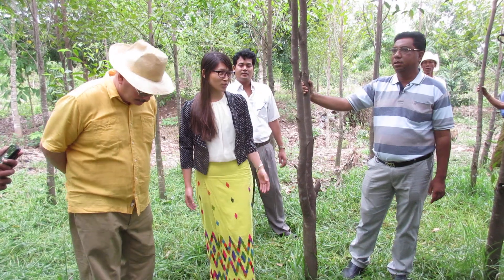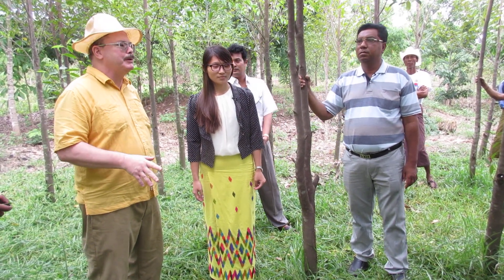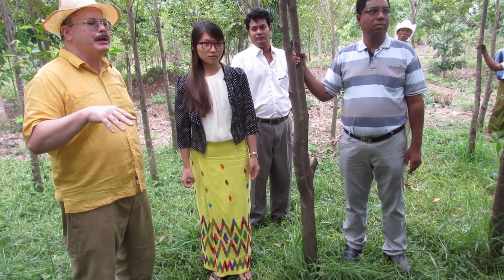Agarwood Plantation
Agarwood trees are planted as a sustainable means for producing Agarwood and Oudh oil.   In the wild, only about 7% of the trees become naturally infected.  This has caused the Agarwood tree to become endangered.  Wild trees are cut, without knowing if they have been infected.  Agarwood plantations promise to alleviate this international problem.